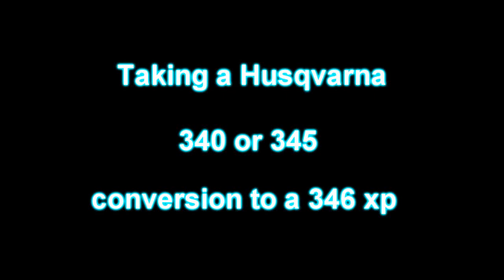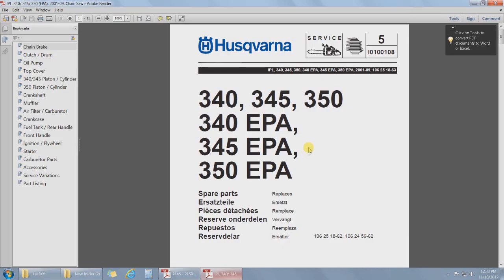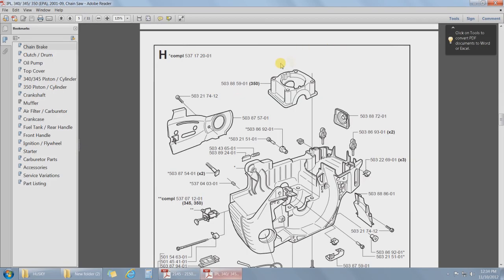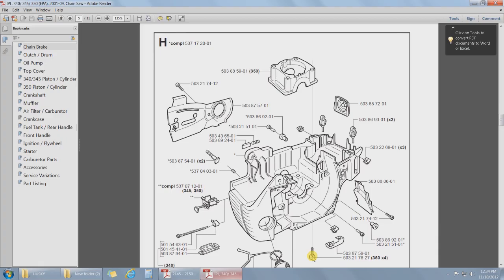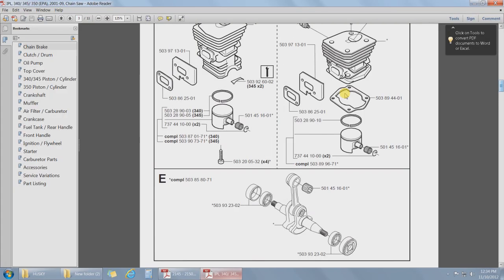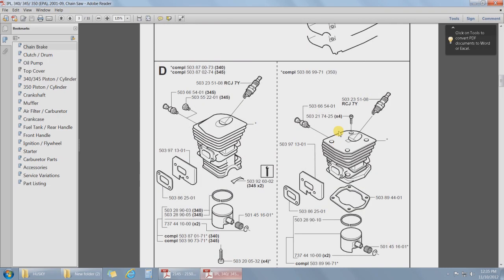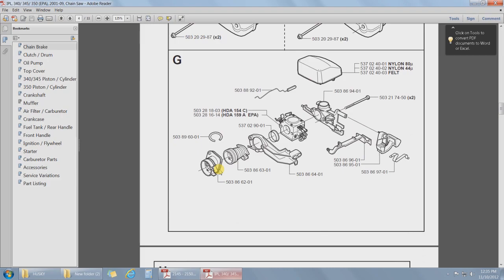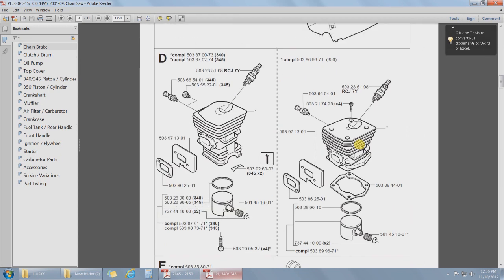Husqvarna 345 340 350 up grade to a 346xp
Converting a Husqvarna 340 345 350 or a Jonsered 2145 or 2150 to 346xp type chainsaw